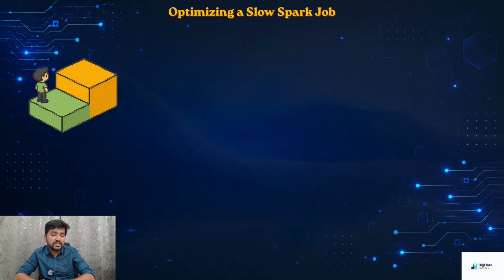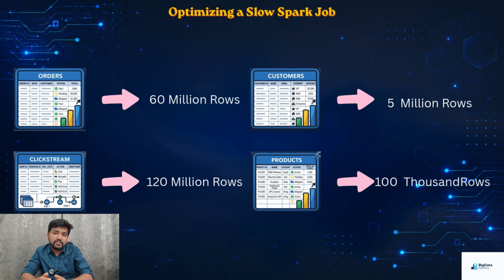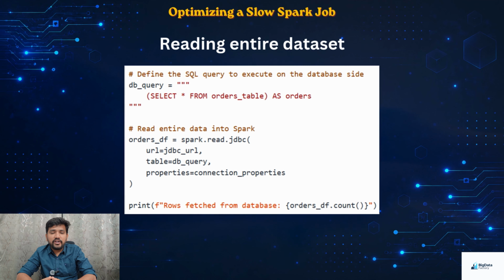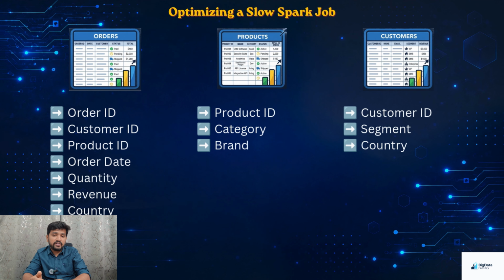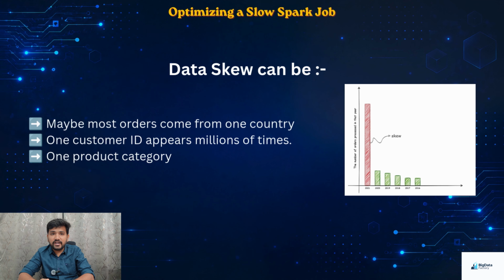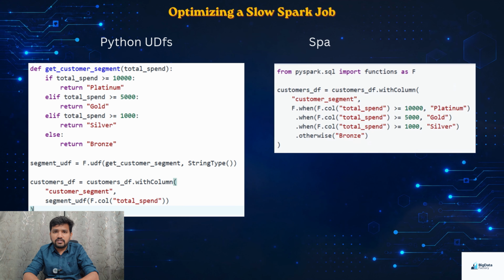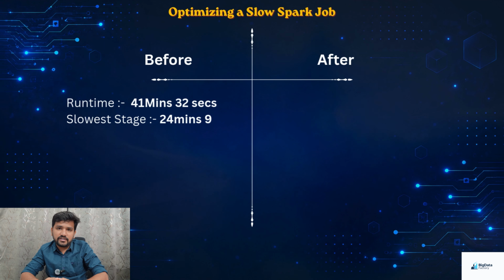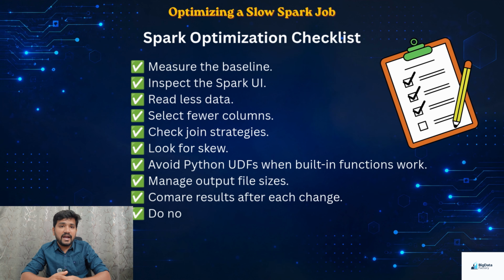Spark Performance Tuning: 41 Min Job to 4 Min | Real Optimization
Spark Performance Tuning explained with a real optimization walkthrough.

In this video, I take a slow Spark job that runs for 41 minutes 32 seconds and optimize it step by step until it runs in 4 minutes 08 seconds - without changing the final business output.

This is not random Spark tuning.

We don't blindly increase memory.
We don't randomly change Spark configs.
We don't copy tips from the internet and hope something works.

We debug it like a senior data engineer:

Measure first.
Find the bottleneck.
Fix one problem at a time.
Compare before and after.

In this video, we optimize a realistic Spark job that includes:

-large reads
-filters
-joins
-aggregations
-skew
-Python UDFs
-shuffle
-spills
-small output files

What we cover:

1. How to measure a Spark job baseline
2. How to use Spark UI to find the slowest stage
3. Why reading less data matters
4. Why selecting fewer columns improves performance
5. How broadcast joins help when used correctly
6. How to identify and fix data skew
7. Why Python UDFs can slow down Spark jobs
8. How small files hurt future reads
9. How to compare before and after optimization
10. A Spark optimization checklist you can use

Before optimization:

Runtime: 41 minutes 32 seconds
Slowest stage: 24 minutes 9 seconds
Shuffle read: 186 GB
Shuffle spill: 58 GB
Output files: 3,842
Max task time: 21 minutes 44 seconds

After optimization:

Runtime: 4 minutes 08 seconds
Slowest stage: 1 minute 52 seconds
Shuffle read: 31 GB
Shuffle spill: 1.2 GB
Output files: 128
Max task time: 49 seconds

Main takeaway:

A slow Spark job is not fixed by guessing.
It is fixed by evidence.

Measure first.
Inspect the Spark UI.
Find the bottleneck.
Fix one issue at a time.
And always make sure the business output stays the same.

Comment SPARK if you want more real Spark performance tuning videos.

📘 DATA ENGINEER INTERVIEW QUESTION BANK

Chapters:-

00:00 Slow Spark job: 41 minutes to optimize

00:52 Realistic Spark job setup

01:59 Baseline metrics and Spark UI evidence

02:51 Inspecting the slowest Spark stage

03:50 Fix 1: Read less data

04:43 Fix 2: Select only required columns

05:44 Fix 3: Improve join strategy

06:51 Fix 4: Handle data skew

08:15 Fix 5: Remove slow Python UDF

09:19 Fix 6: Fix small output files

10:20 Before vs after optimization results

11:14 Beginner vs senior Spark optimization mindset

11:47 Spark optimization checklist

12:41 Final lesson and outro